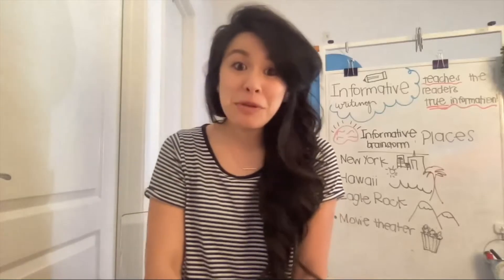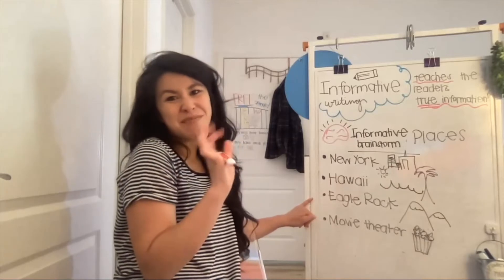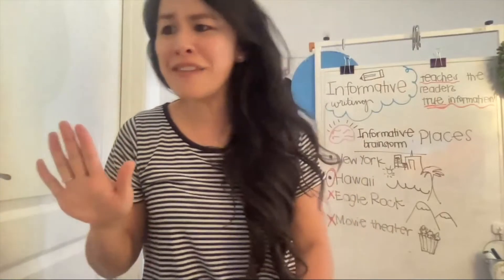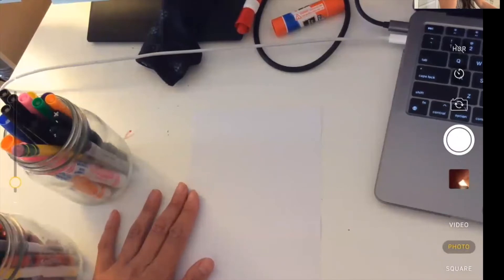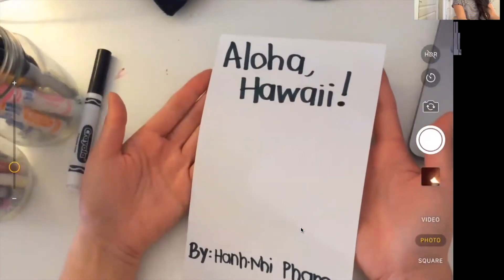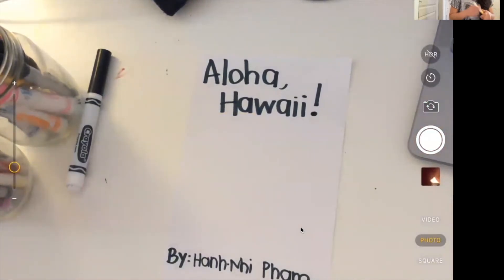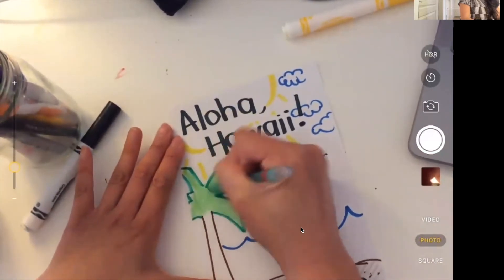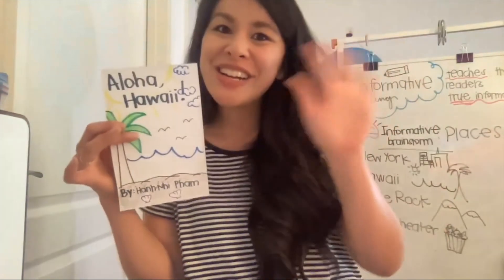Informative Writing: Front Cover